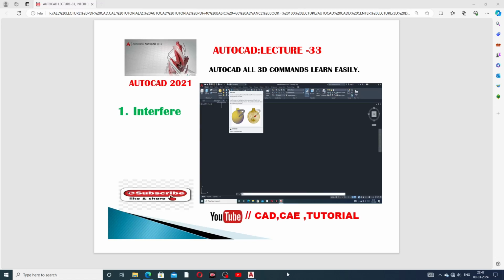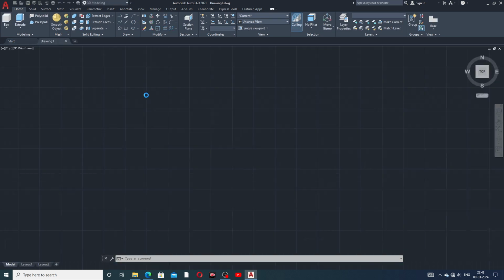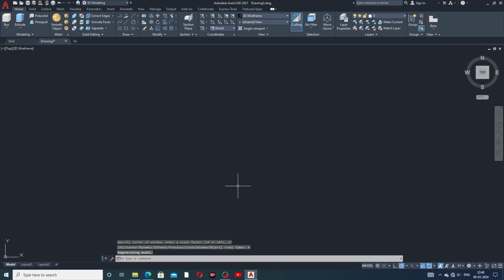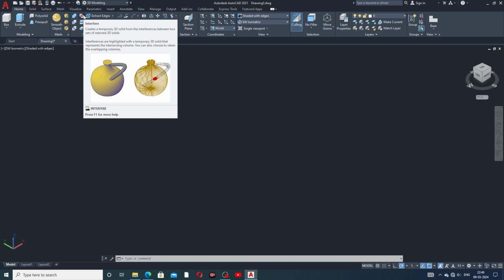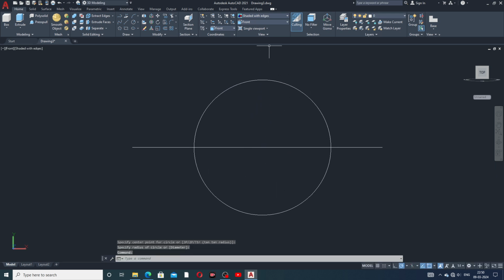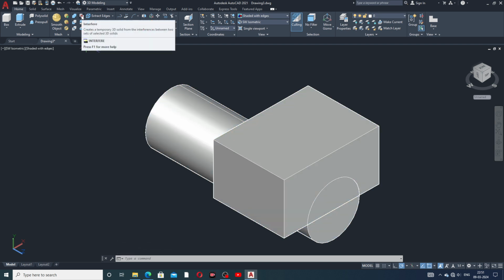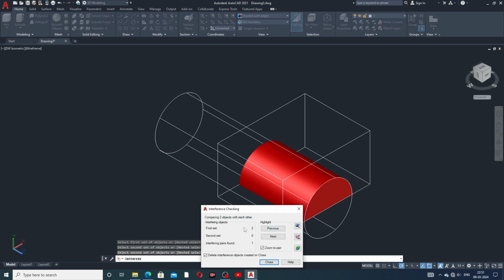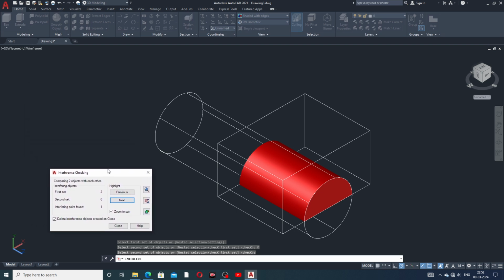AUTOCAD LECTURE-33, INTERFERENCE COMMAND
Main Topics:
1. AUTOCAD Tutorial for Beginners & Advance.( 2D sketching Drawing, 3D Modeling Design and Isometric Design, Industrial Projects Design All Easily Learn in AutoCAD Software).

2. SOLIDWORKS Tutorial for Beginners & Advance.( 2D Sketching Drawing, 3D Modeling Design, Surface Modeling Design, Sheet Metal Design,  Weldments design, Assembly Process, Drafting Process, Simulation Process, Industrial Projects Design All Easily Learn in SOLIDWORKS Software).

3. CATIA V5 Tutorial for Beginners & Advance.(2D sketching Drawing, 3D Modeling Design, Wireframe and Surface Design, Generative Sheet Metal Design, Assembly Process, Drafting Process, Simulation Process, Industrial Projects Design All Easily Learn in CATIA V5 Software).

4. ANSYS workbench Tutorial for Beginners & Advance.(2D Sketching Drawing, 3D Parts Design & Analysis, Surface Parts Design & Analysis, Sheet Metal Parts Design & Analysis, Industrial Projects Design & Analysis All Easily Learn in ANSYS Workbench Software).

5. GD&T Tutorial for Beginners & Advance.( GD&T AutoCAD Software, GD&T SOLIDWORKS Software, GD&T CATIA V5 Software, Industrial GD&T All GD&T Learn Easily).

6. NEW Update COMPUTER Knowledge.(New update computer parts, New update software knowledge, New update any notifications related to computer knowledge).